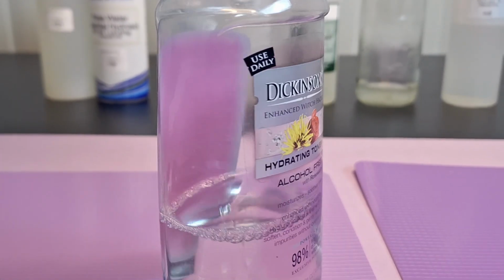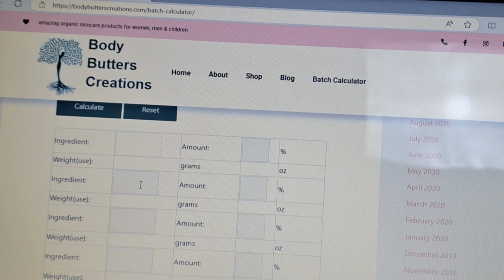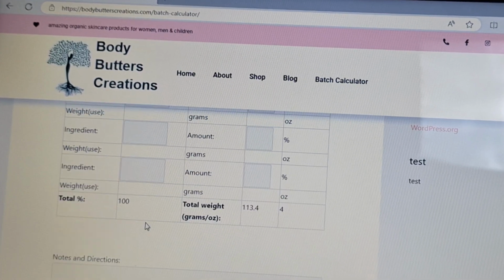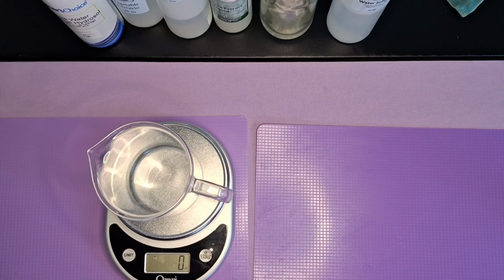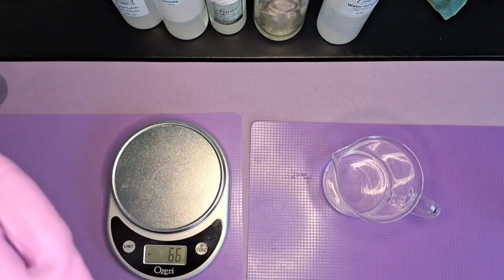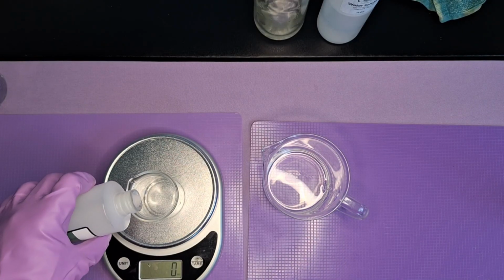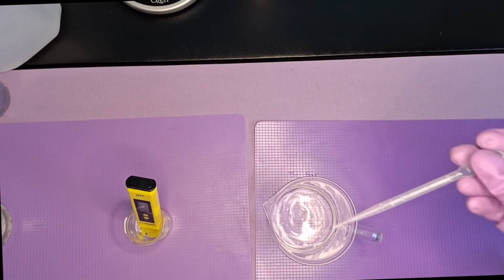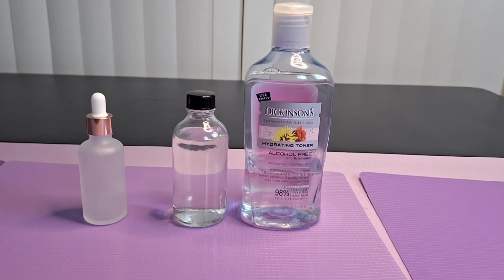Dickinson's Rosewater Toner| DIY At Home Recipe 2024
Thank you for joining me as I recreate Dickensons hydration toner. My goal is to replicate this toner without any additional fragrance, as it can be irritating to the skin. Instead, I have chosen to include ingredients that provide hydration and moisture. This is especially beneficial for individuals with dehydrated skin, as they often lack water in the outermost layer of the skin. I will leave the recipe I created in the video as well as scaling up the batch so it can be created at a larger batch. Please also research how to caliberate pH meter and also how to create a buffer to raise the pH. It will also be ideal to research how to lower PH of skincare. Since I did not specifically go into detail how to do this. I will make future video on how to do this.
Recipe in video:
45g of Alcohol free witch hazel
32g of Rose hydrosol (rose water)
17g of Distilled water
10g of glycerin
4g of sodium lacate
3g of Aloe vera extract
1g of Hyaluronic Acid
1g of Germall Plus preservative

Larger Batch:
225g of Alcohol free witch hazel
160g of Rose hydrosol (rose water)
85g of Distilled water
50g of glycerin
20g of sodium lacate
15g of Aloe vera extract
5g of Hyaluronic Acid
5g of Germall Plus preservative
*This should create 20oz of toner*

Rose water, Sodium lactate, Witch hazel, glycerin, Germall plus  * You can also find the Aloe and Hyaluronic acid here. I did not purchase them there but it will be fine! 👇🏿👇🏿

Hyaluronic Acid: Amazon Powder form